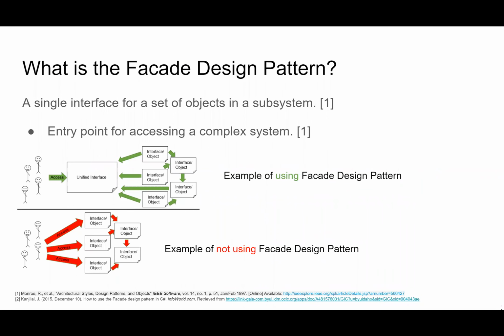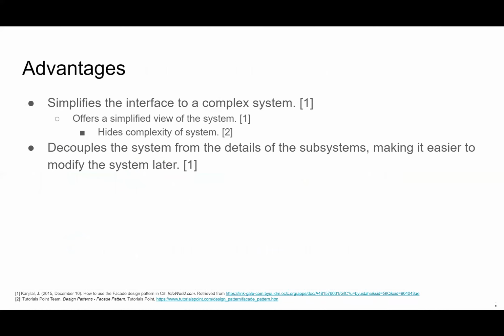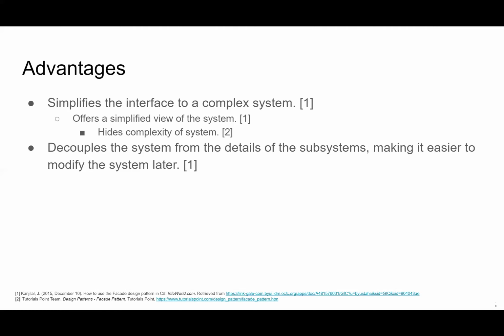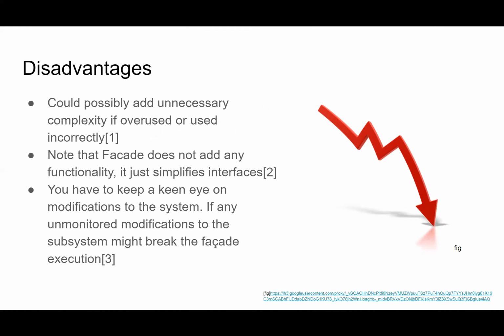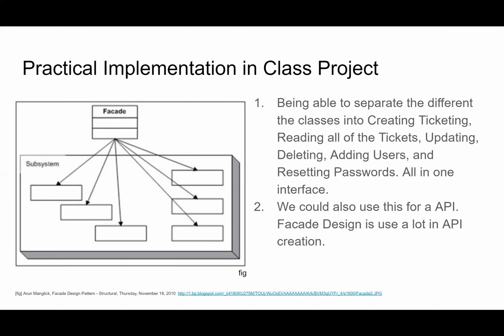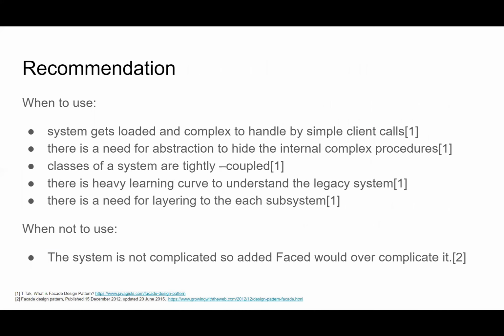Facade Design Pattern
BYU Idaho